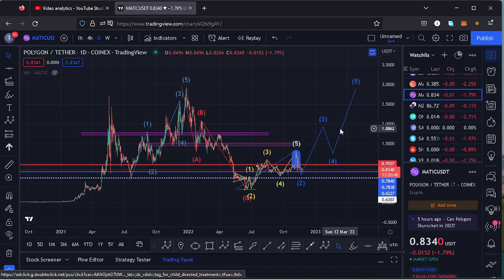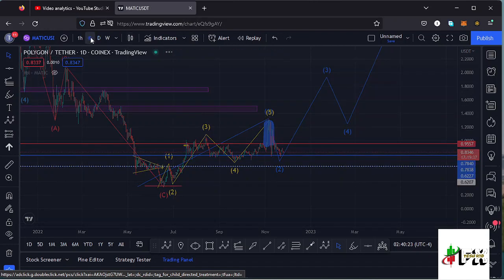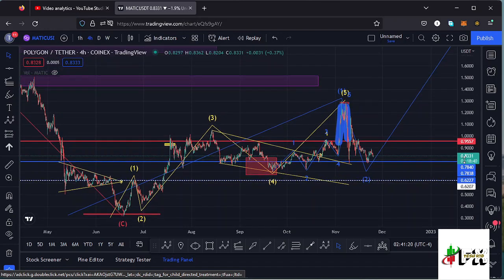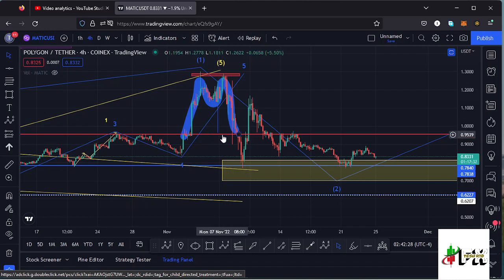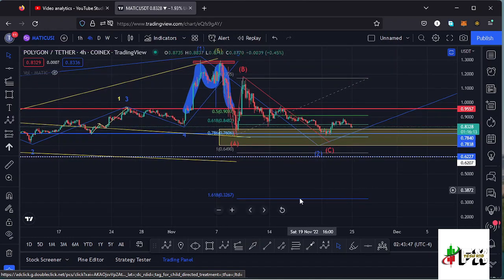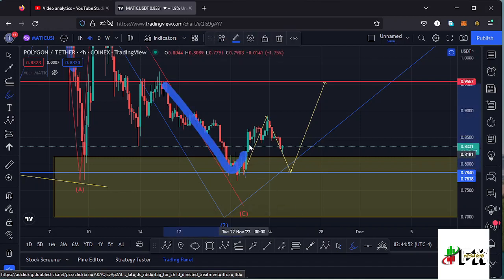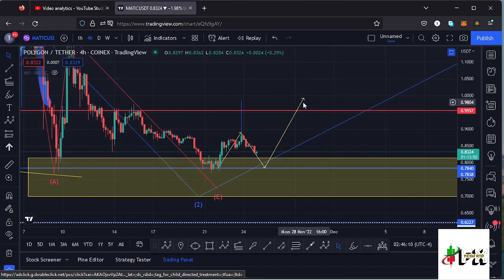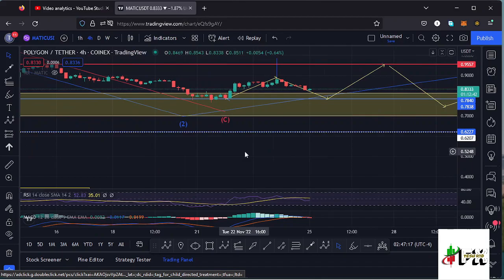POLYGON MATIC PRICE PREDICTION UPDATE !!! ELLIOT WAVES AND TECHNICAL ANALYSIS